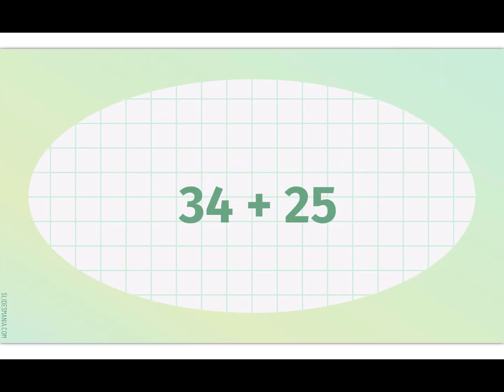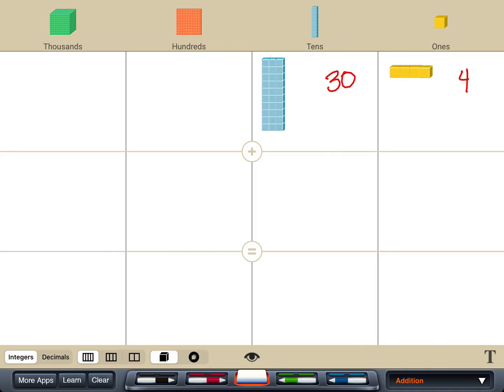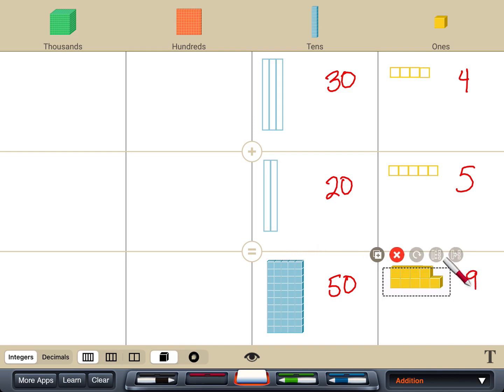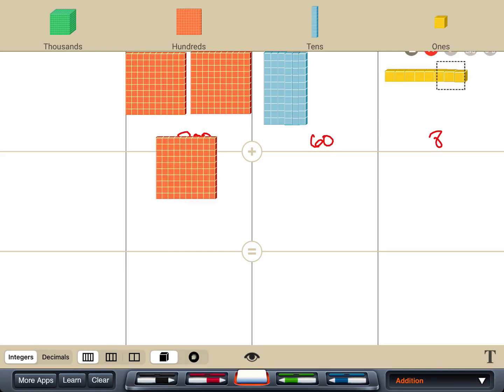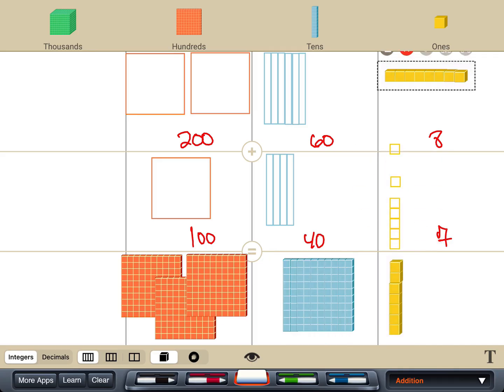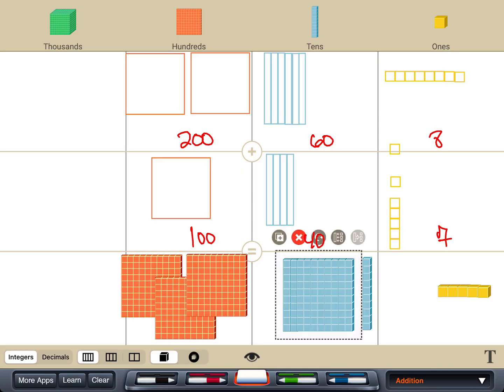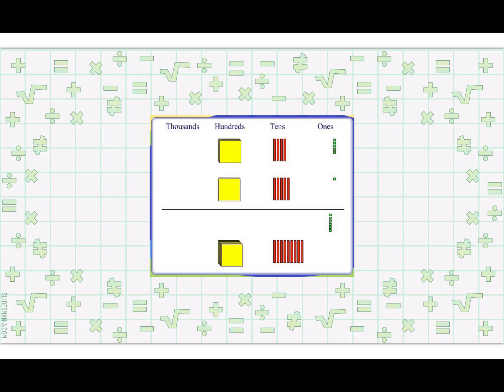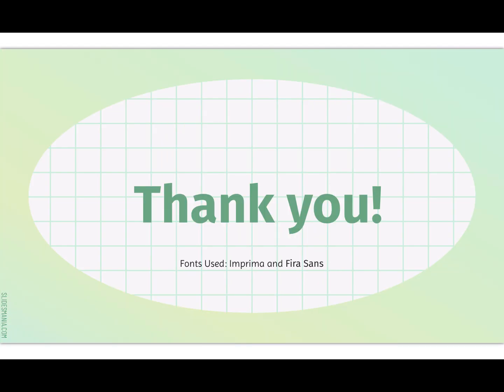Adding Whole Numbers with Base-Ten Blocks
Demonstrating how to add whole numbers concretely using base-ten blocks